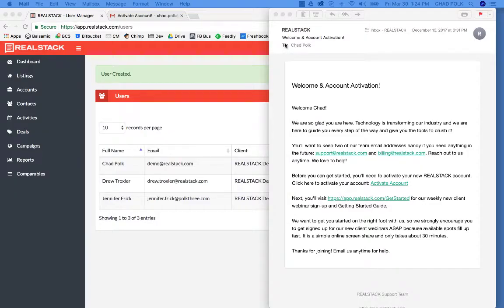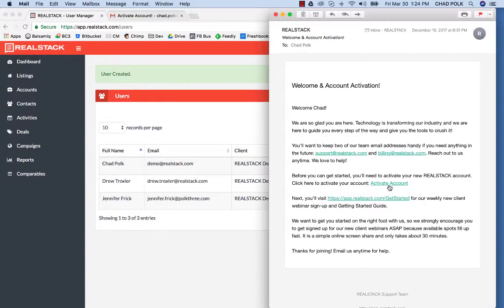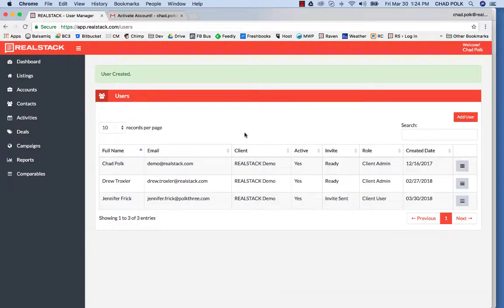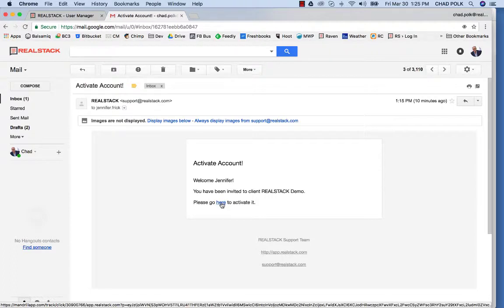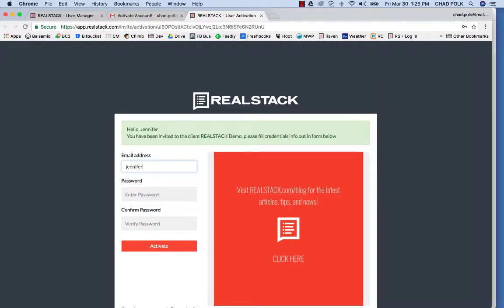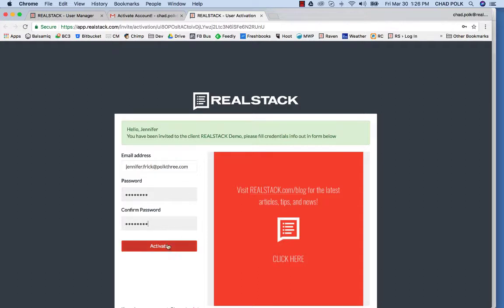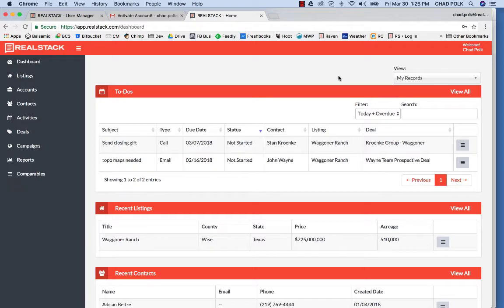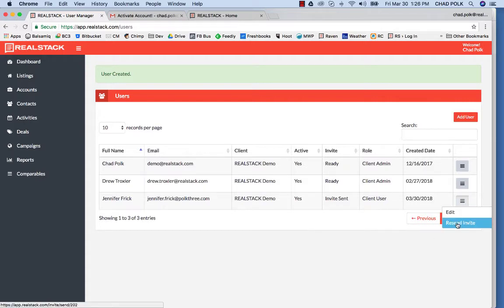Activate Account and Users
Learn how to easily activate your new brokerage account with REALSTACK and how new users activate their account as well.  Watch this short how-to tutorial video to get started.